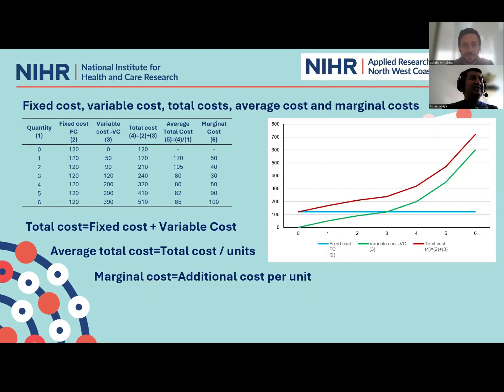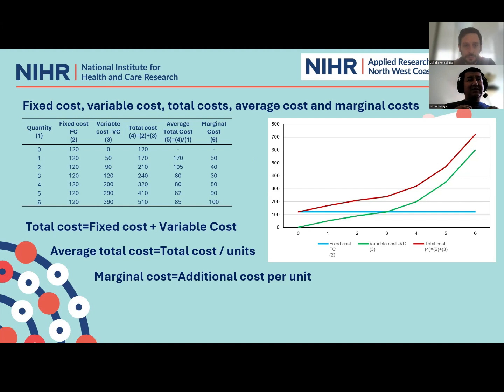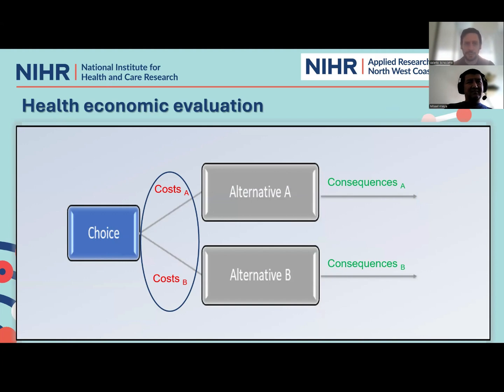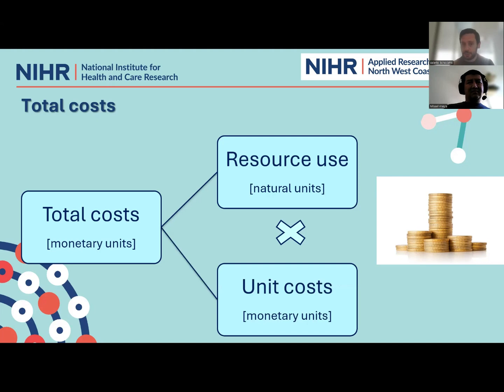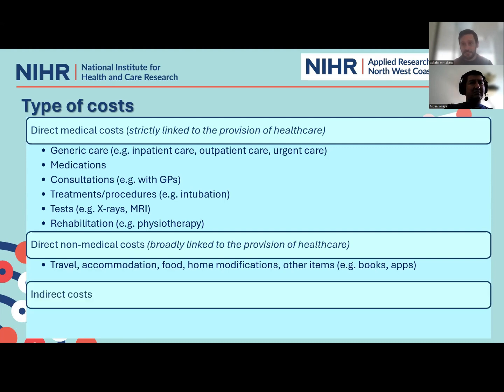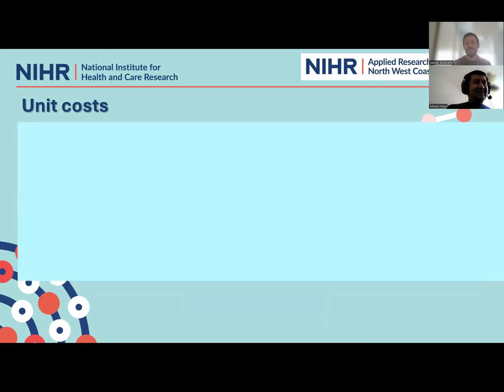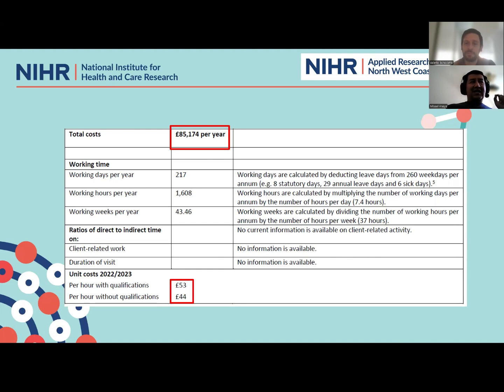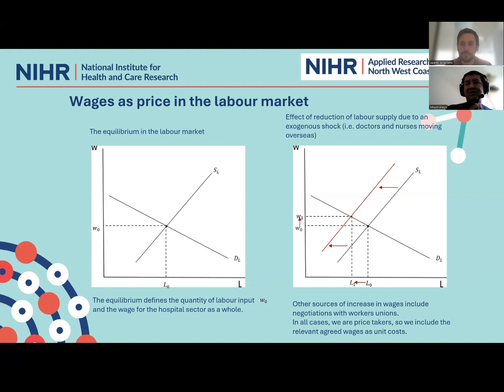Costs [ARC NWC MIDAS Health Economics series] (MIDAS)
In this vlog Dr Misael Anaya Montes and Dr Valerio Benedetto (MIDAS Theme) talk about the economic theory behind costs, and how costs are estimated in health and social care economic evaluations.